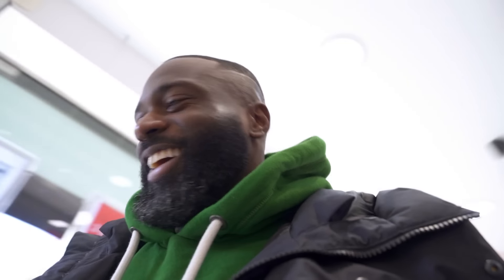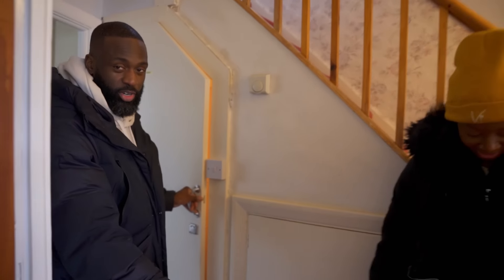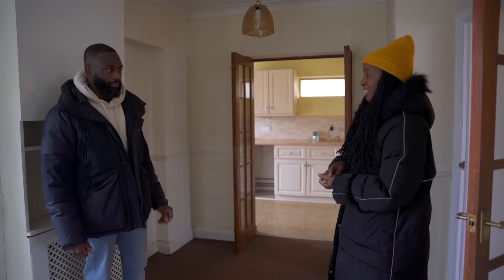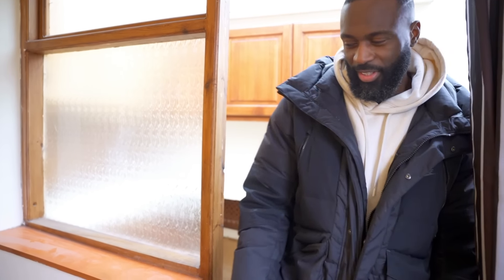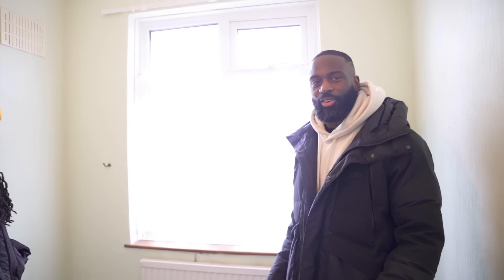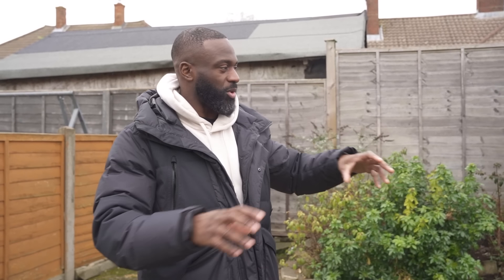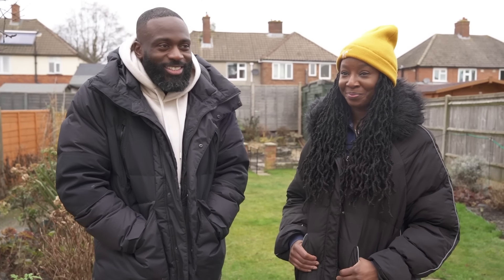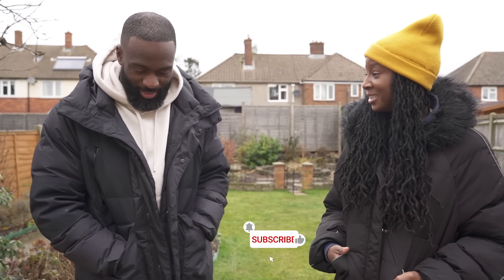We Bought a House in London | Full House Tour | Ep. 6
What a journey it has been!! 3 years ago I made my first ever vision board and one of the things on the list was to get on the property ladder.

Not only to give the family more stability but to add to creation of generational wealth.
Also, we can smash anything we want and nobody can tell us NUTTIN! Lol.

This is something I thought was so out of reach but the relationships we have made and cultivating this community over the past 10 years has has made it a reality. So from us to you… Thankyou for the support!! 🙏🏾🙏🏾
We plan to really make this our perfect home and if you’re interested in seeing all the BTS and progress of our renovation, be sure to follow @Theseys1sthome page on Instagram

MY CAMERA GEAR FOR YOUTUBE VIDEOS
My Main Camera
Back up Camera
Main Camera Go-To Lens for Almost everything
Main Camera B-Roll Lens
Main Camera Back Up Lens
Back Up Camera Vlog Lens
Back Up Instagram Video Lens
Back up B-Roll Lens
Action Cams